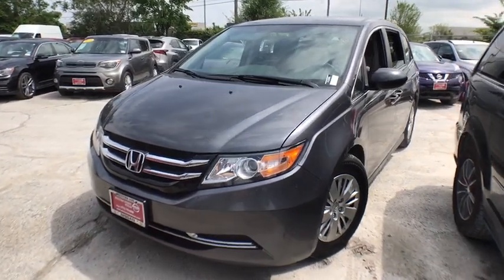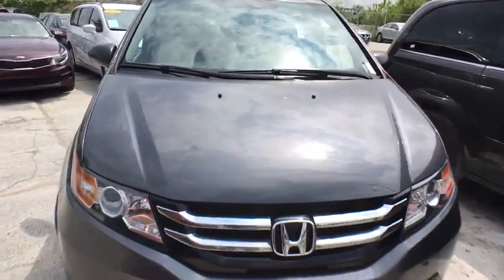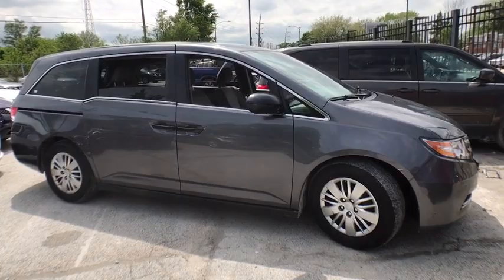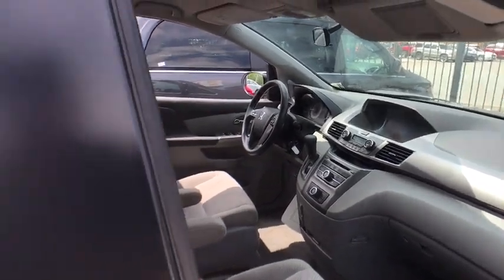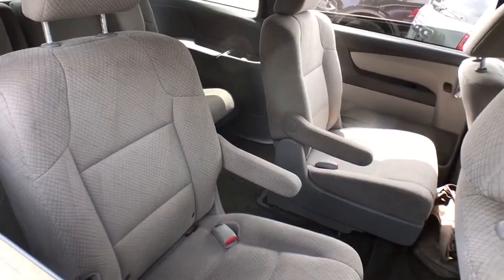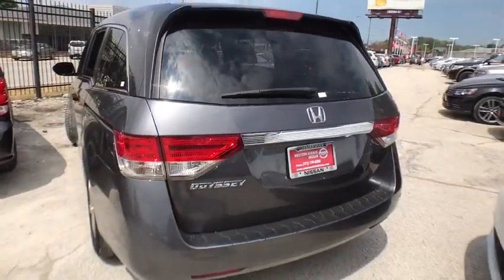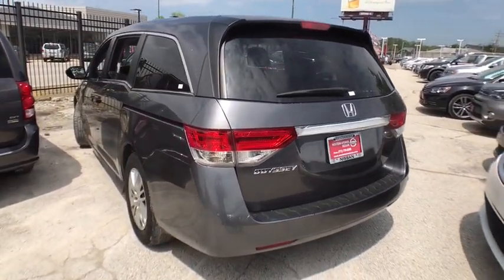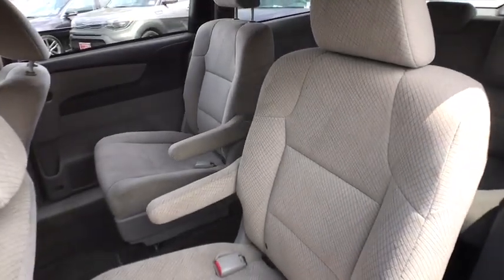2017 Honda Odyssey Chicago, Matteson, Oak Lawn, Orland Park, Countryside IL P12000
STEEL METALLIC [LISTING TYPE] 2017 Honda Odyssey available in Chicago, Illinois at Western Ave Nissan. Servicing the Matteson, Oak Lawn, Orland Park, Countryside IL area.

ALG Residual Value Awards. Delivers 27 Highway MPG and 19 City MPG! This Honda Odyssey boasts a Regular Unleaded V-6 3.5 L/212 engine powering this Automatic transmission. Wheels: 17 x 7 Steel w/Full Wheel Covers, VSA Electronic Stability Control (ESC), Vinyl Door Trim Insert.*This Honda Odyssey Comes Equipped with These Options *Valet Function, Urethane Gear Shift Knob, Trip Computer, Transmission: 6-Speed Automatic, Transmission w/Driver Selectable Mode, Tires: P235/65R17 103T AS, Tailgate/Rear Door Lock Included w/Power Door Locks, Systems Monitor, Strut Front Suspension w/Coil Springs, Steel Spare Wheel.* The Votes are Counted *ALG Residual Value Awards, KBB.com 12 Best Family Cars, KBB.com 10 Most Awarded Brands, KBB.com Brand Image Awards.* Visit Us Today *Test drive this must-see, must-drive, must-own beauty today at Western Avenue Nissan, 7410 S Western Ave, Chicago, IL 60636.